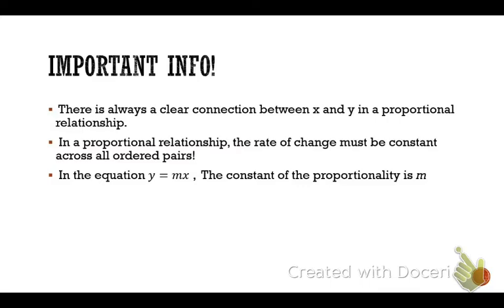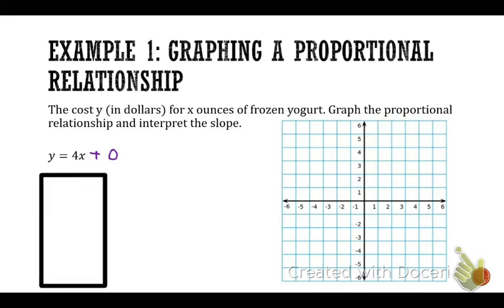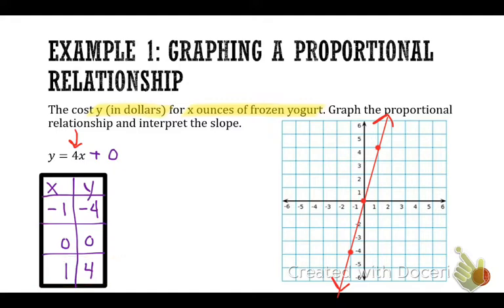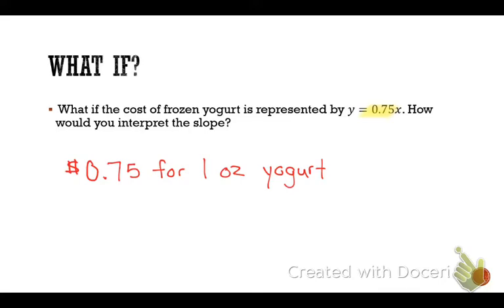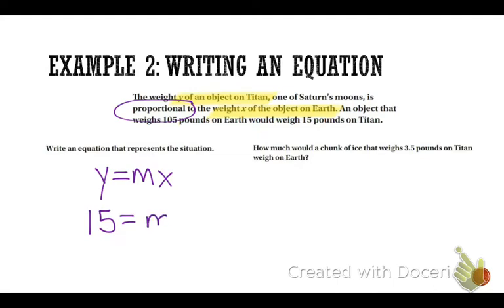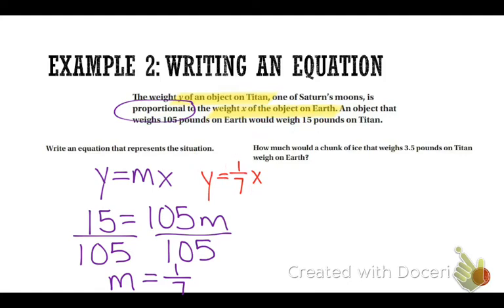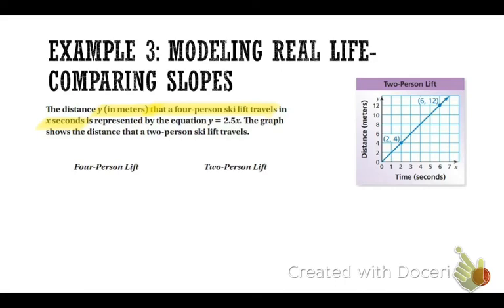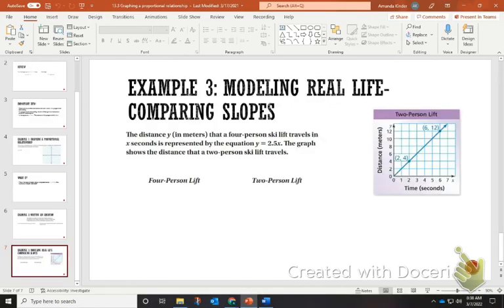H Pre Alg: 13.3 Proportional relationships